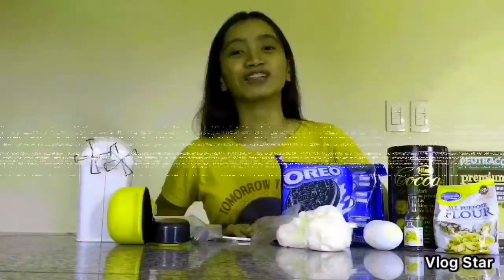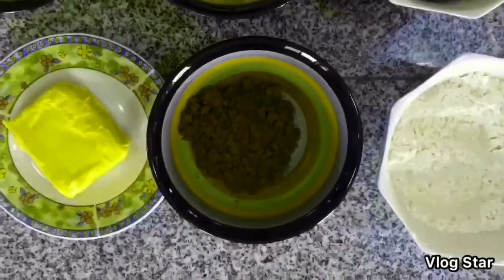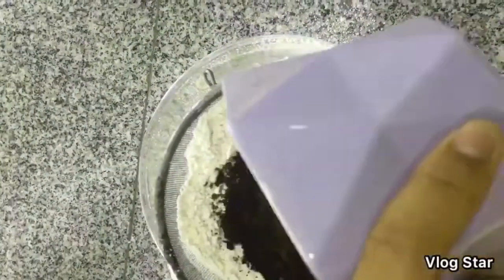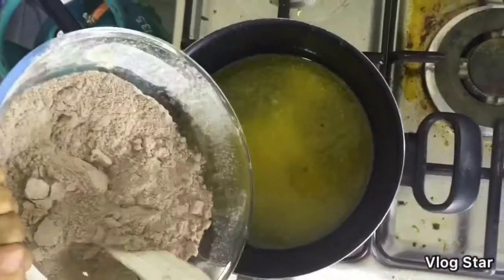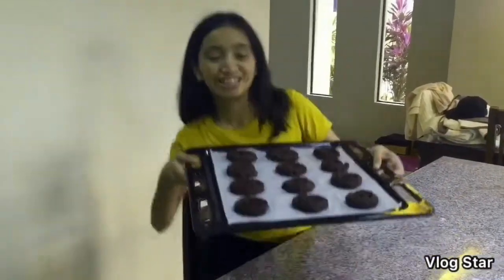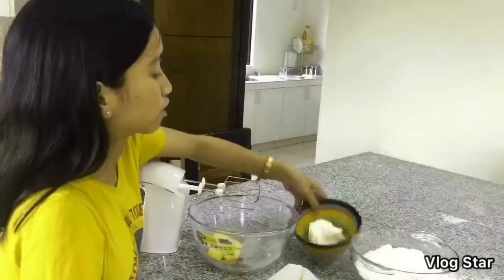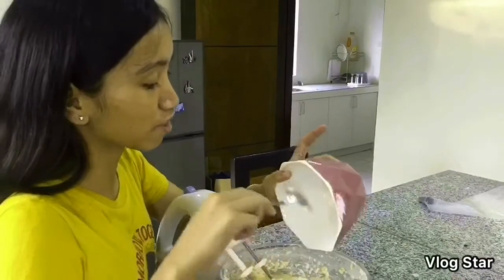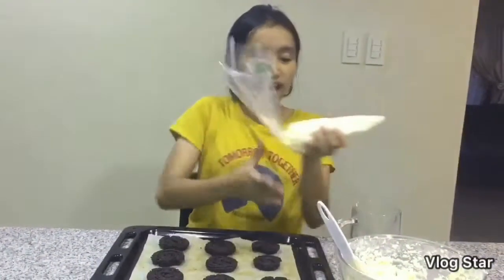How to make a Homemade Oreo Churros// FriaPunzalan